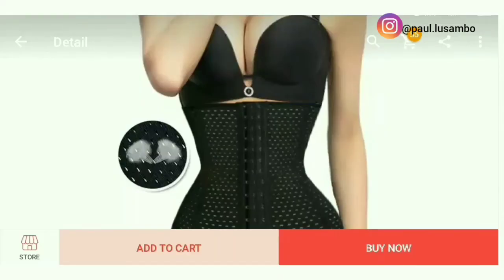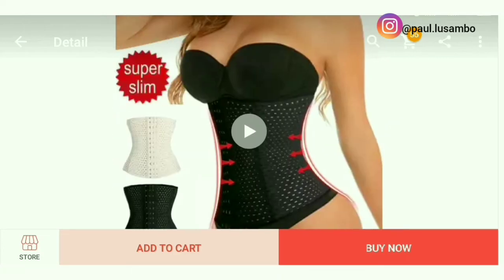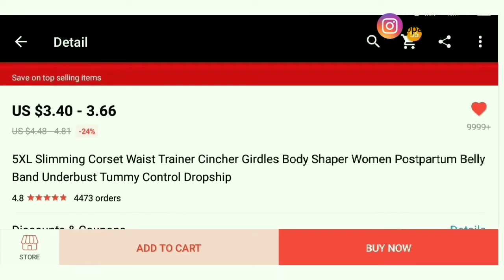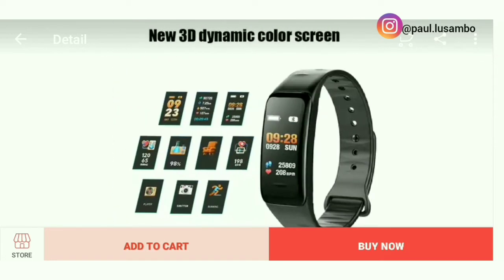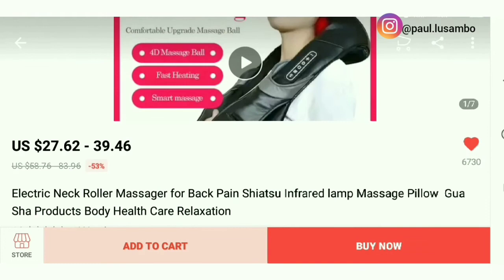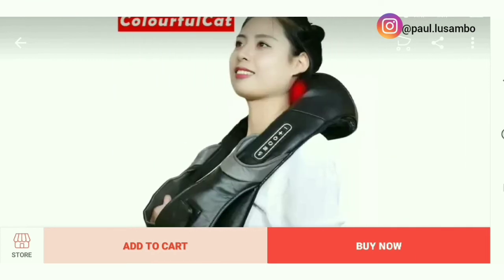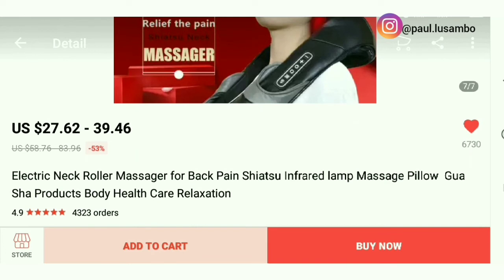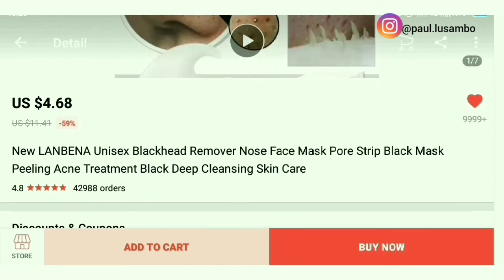Top 4 Winning Products to Sell Right Now in 2019 / Shopify Dropshipping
Finding the winning product is the most important part of Shopify dropshipping business and e-commerce in general.

In today's video I'm going to reveal & showcase 4 Winning products to start selling right now on your online store.